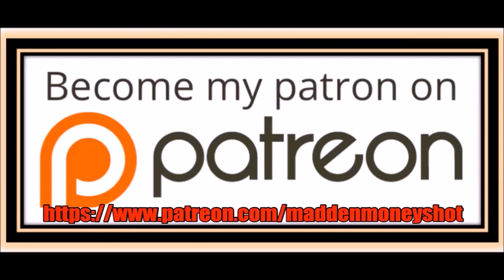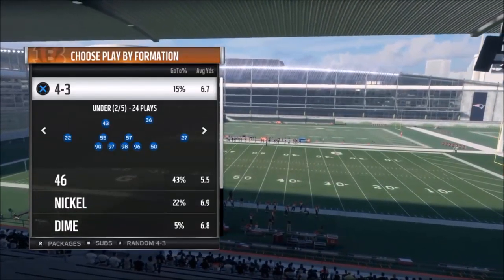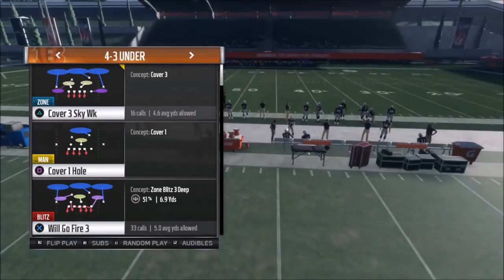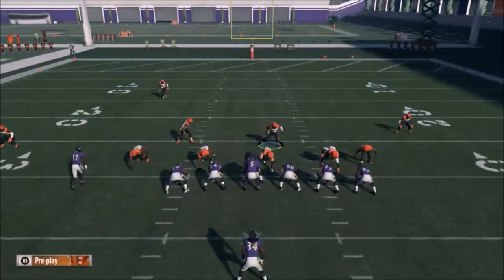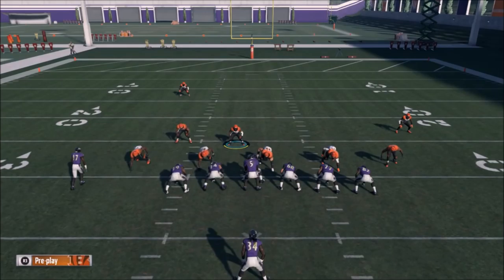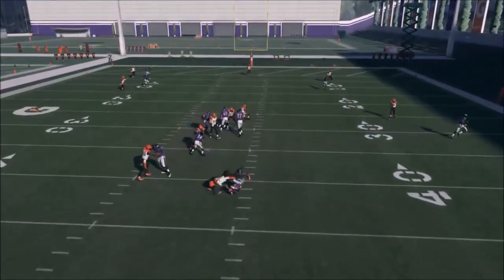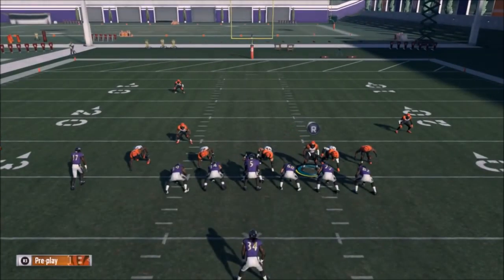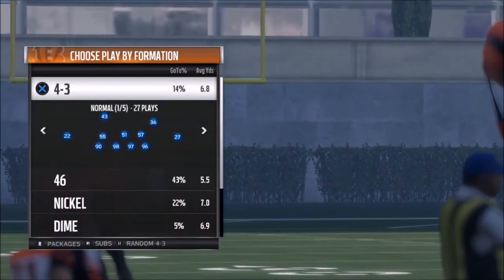FASTEST & EASIEST BLITZ SETUP IN MADDEN 18! 1 STEP INSTANT HEAT! BEST PASS DEFENSE TIPS BENGALS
This blitz couldn't be easier to set up or more effective!